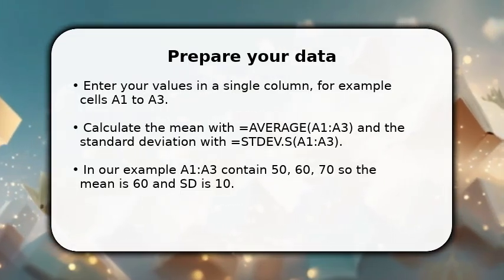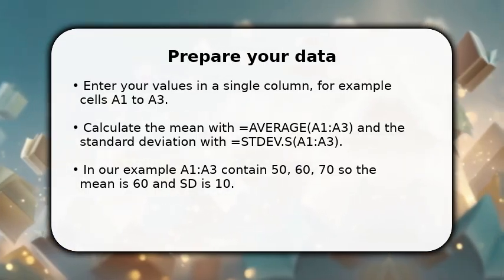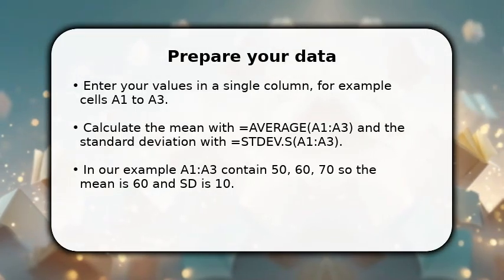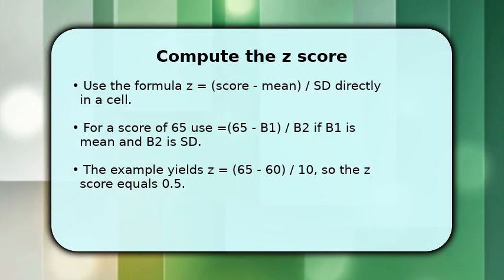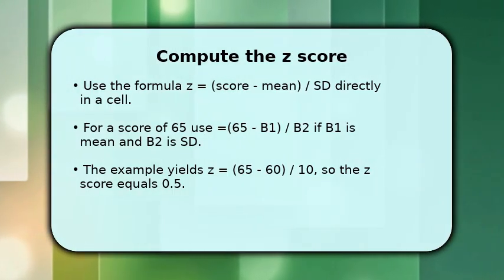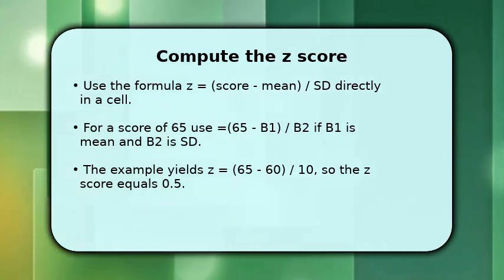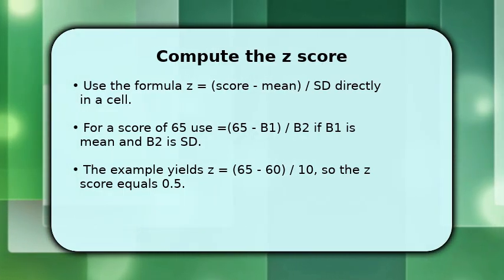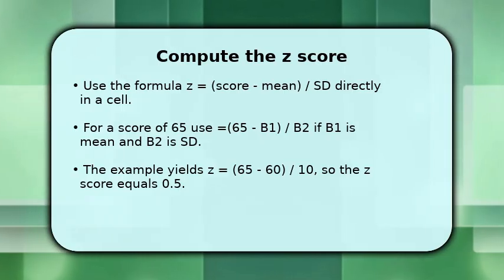How to Calculate Z Score on Google Sheets (easy Method)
How to Calculate Z Score on Google Sheets (easy Method) | 🔒 Surfshark VPN Deal — Stay private and secure. $1.99/mo + 3 Months Free ▸

Learn the straightforward method to calculate Z-scores in Google Sheets with our step-bythy guide. This video will walk you through entering formulas, interpreting results and applying this knowledge across various datasets for better data analysis.

Z score, Google Sheets, calculate z scores, data interpretation, statistical methods in Google sheets